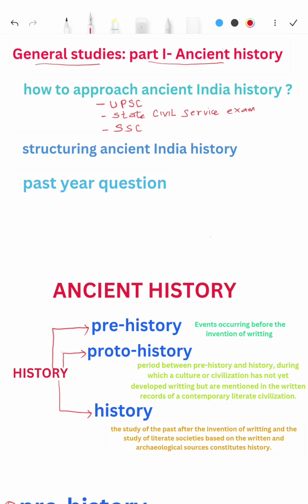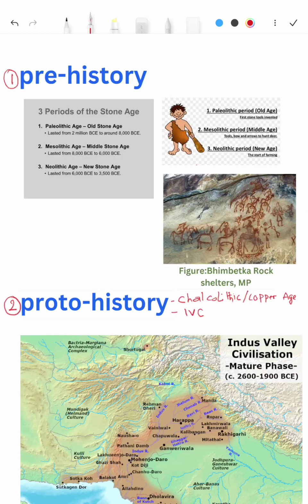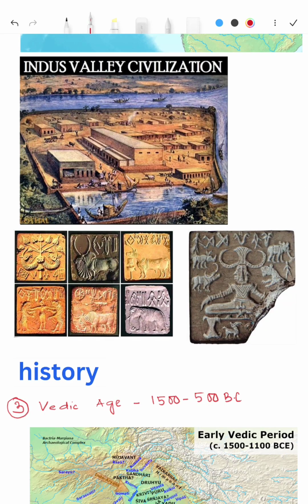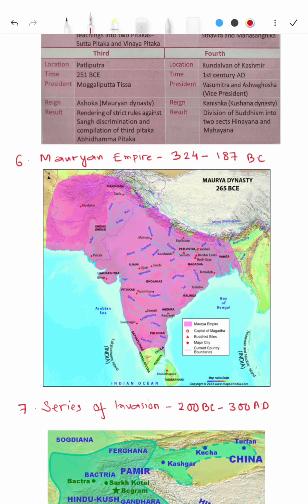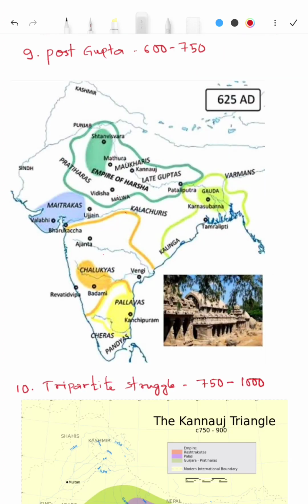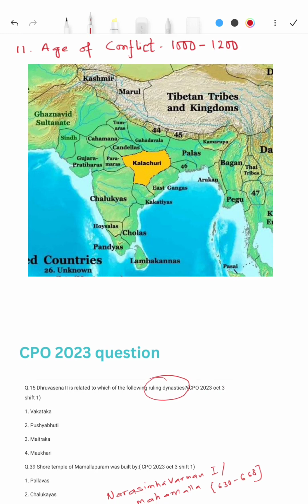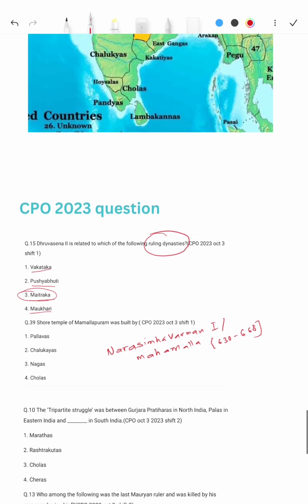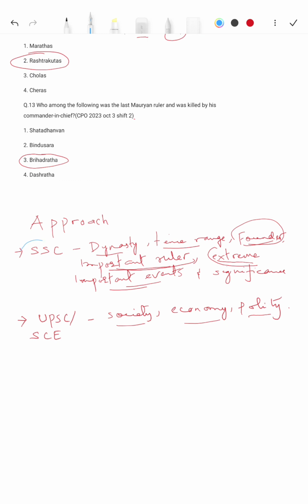Ancient India history part I mind map # UPSC state PCS & SSC exams cpo 2024.